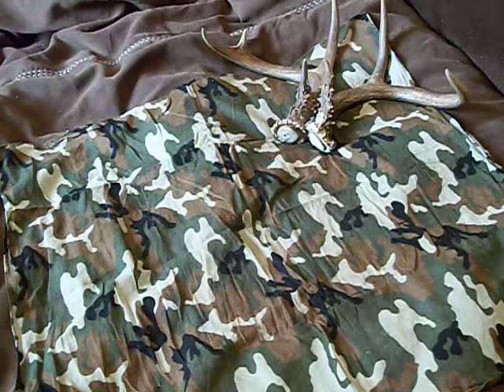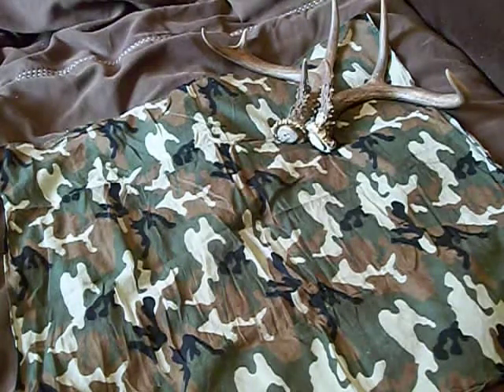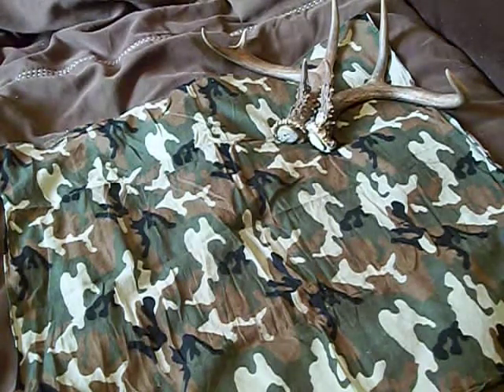20 uses for a bandana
I list 20 things that you can do with a bandana, and there are lotts more you can do with one.